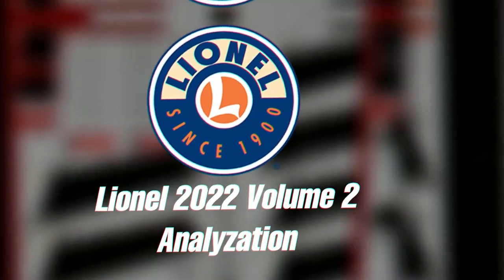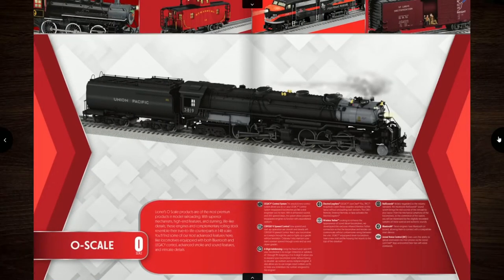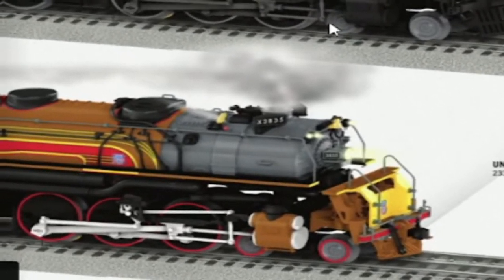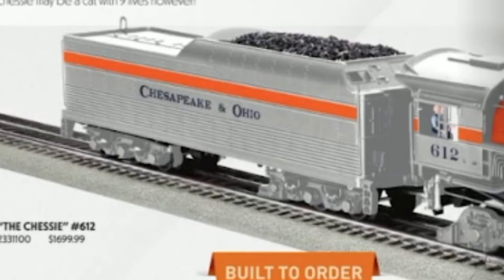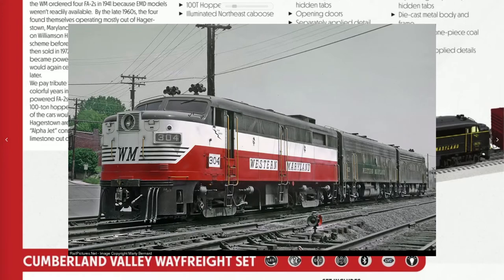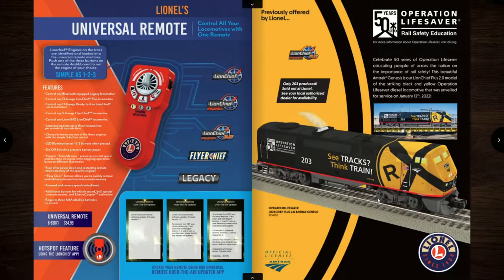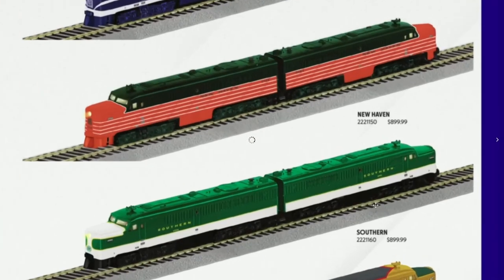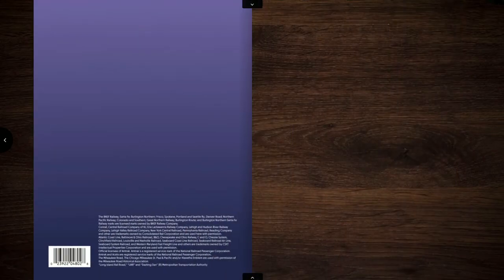LIONEL 2022 VOLUME 2: ELECTRIC BOOGALOO (GONE SEXUAL)(COPS CALLED!!!!)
The whole squad is back at it again with the new catalog which dropped a day after the first video was released. Here we look and see what Lionel has in store for us this summer. ;)